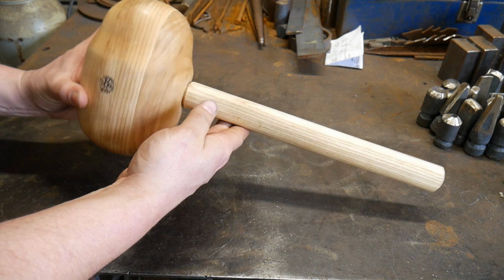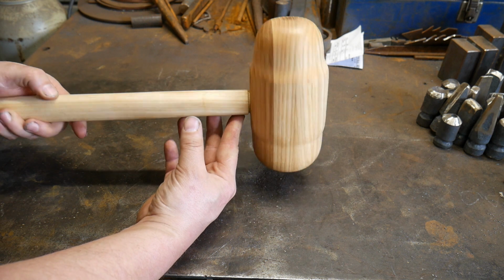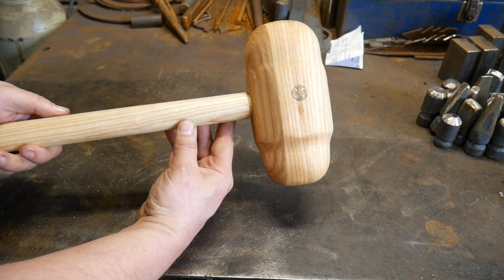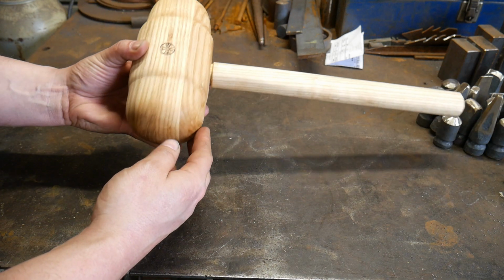Spring Mail Call!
Thank you Jeremy for the handmade pen! Thank you Allan Schoonaertt for the handcrafted mallets!